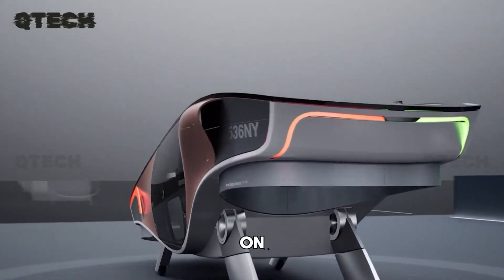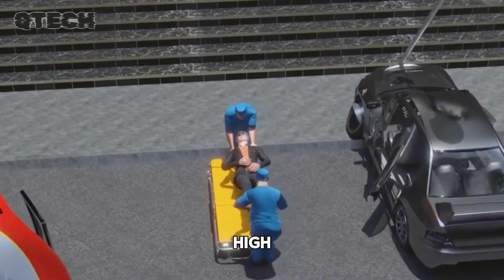10 MIND BLOWING INVENTIONS THAT SEEM LIKE MAGIC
Discover 10 mind-blowing inventions that seem like magic in this captivating video! These futuristic gadgets, Mind-blowing inventions, Futuristic technology 2025, Amazing gadgets of the future, Top 10 inventions 2025, Incredible futuristic gadgets, Science fiction turned real, Future technology ideas, Revolutionary tech gadgets, Gadgets that seem like magic, Unbelievable inventions 2025, and groundbreaking technologies will leave you in awe. From next-gen tools to innovations straight out of science fiction, we explore how the future is coming to life. Whether you're a tech enthusiast or just curious about the latest trends, this video is packed with surprises you won't want to miss.
The thumbnail is a combination of images and may not accurately represent the content. Thanks for understanding